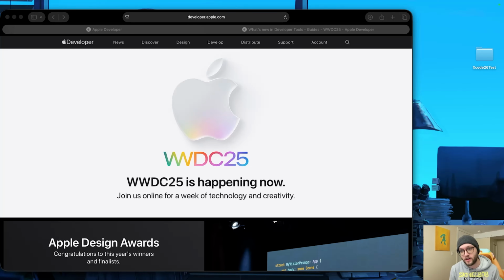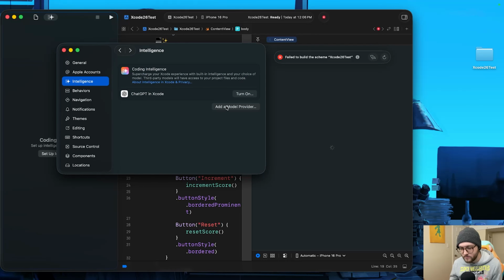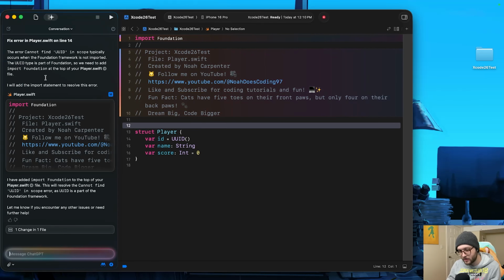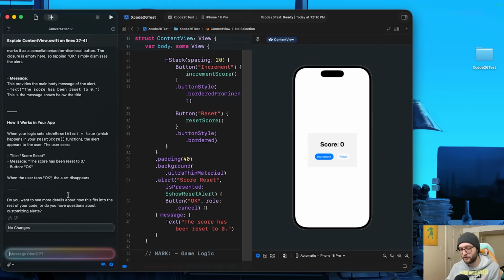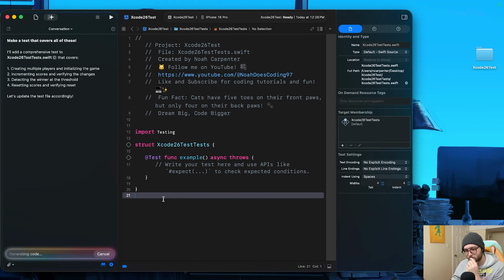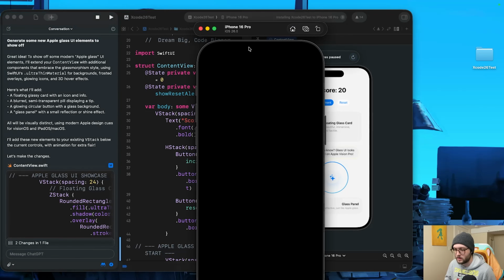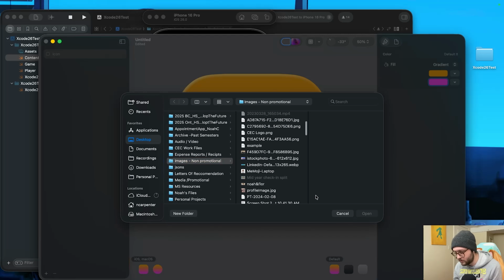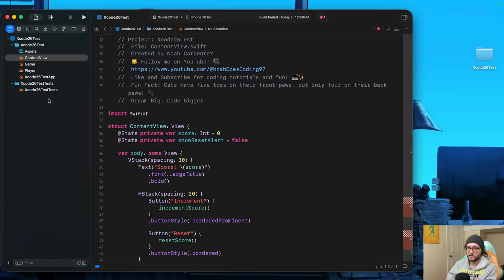Xcode 26 Beta Unleashed: Master AI Tools for Faster iOS Development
WWDC 2025 introduced a new era for developers, and at the heart of it is Xcode 26 Beta with its revolutionary Apple Intelligence & ChatGPT integration ! This isn't just an update; it's your new AI-powered coding assistant, designed to supercharge your development workflow.

In this in-depth overview, we'll dive into the groundbreaking AI tools within Xcode 26 Beta that will fundamentally change how you build apps:

-   Intelligent Code Suggestions: See how Xcode proactively suggests entire lines or blocks of code, adapting to your context and accelerating your typing.
-   Automated Unit Test Generation: Learn how Xcode can now write boilerplate and even intelligent unit tests for your functions, saving you hours of manual work.
-  Contextual Debugging Insights: Explore how AI assists in understanding complex issues, suggesting fixes, and providing clearer insights directly within the debugger.
-  Beyond the Code: A look at other subtle AI enhancements and optimizations designed to streamline your daily coding tasks and boost overall productivity.

Whether you're looking to speed up your coding, write cleaner code, or simply stay ahead in iOS development, this video is your essential guide to mastering Xcode 26 Beta's new AI capabilities. Get ready to experience a game-changing shift in your development process!

⏱️Timestamps
00:00 Intro to Xcode 26 from WWDC
00:35 Downloading Xcode 26 Beta
01:22 MacOS Beta download
02:12 Xcode Demo Coding Assistant
04:07 using ChatGPT in Xcode
05:48 Fixing an error
06:26 Implementing Logic / TODOs
07:49 Code Explanations
09:25 Adding Comments with AI
10:29 Writing Unit Tests with AI
14:06 Apple Glass UI elements
16:23 Icon Composer
19:00 Wrap up